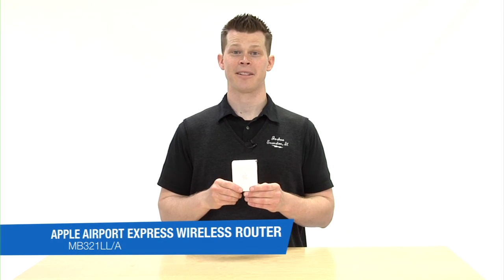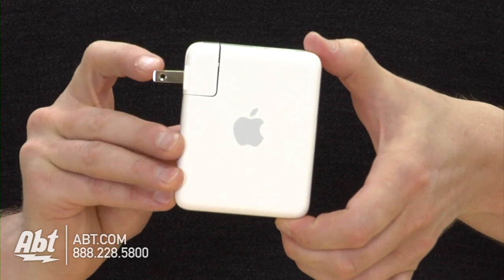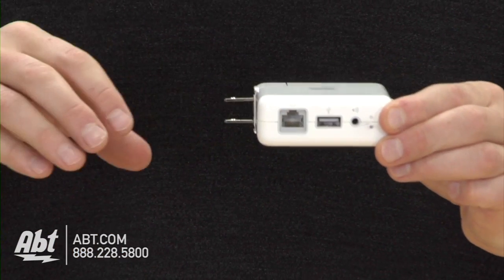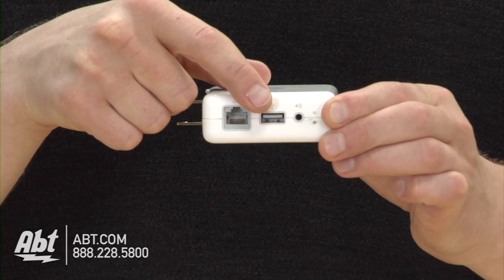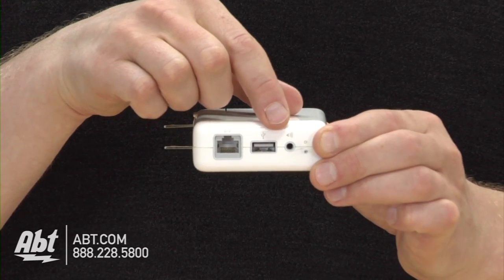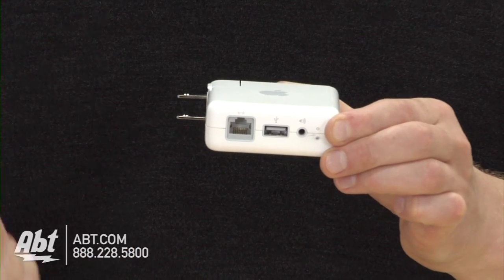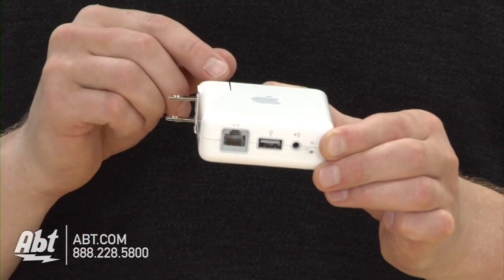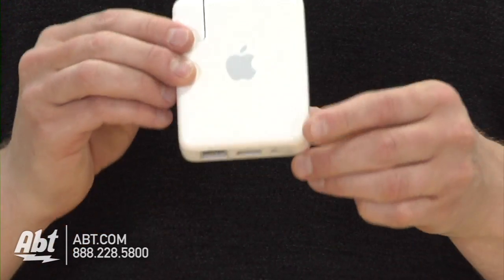Abt Electronics: Apple AirPort Express Wireless Router - MB321LL/A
Josh from Abt Electronics explains some of the great features of the Apple AirPort Express.